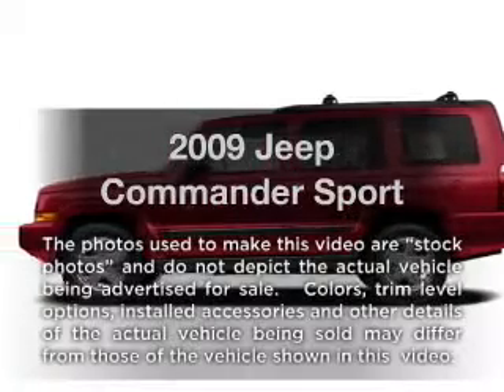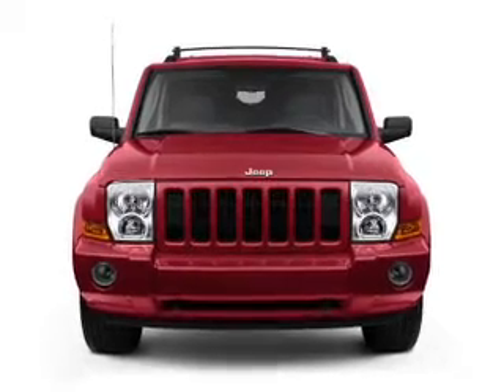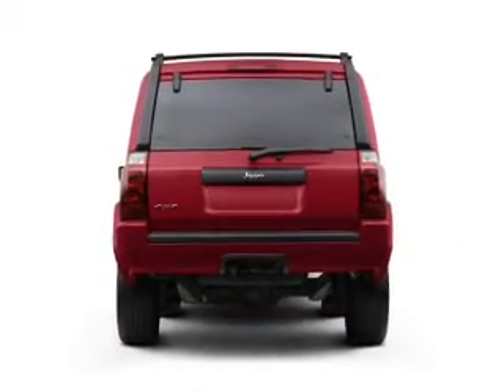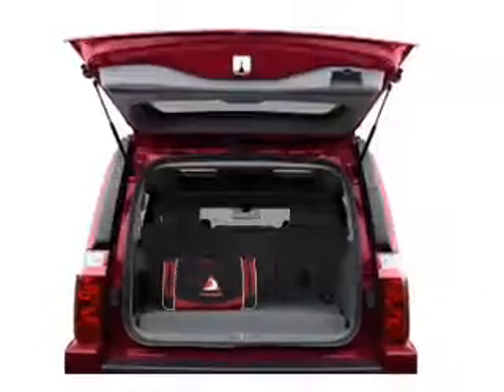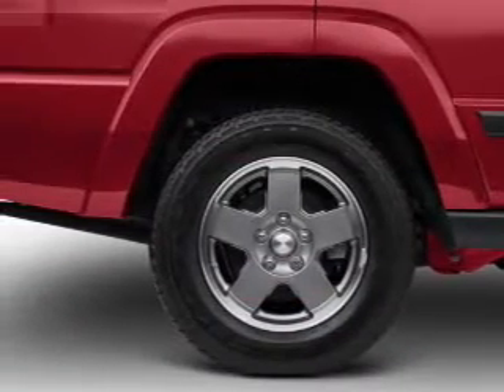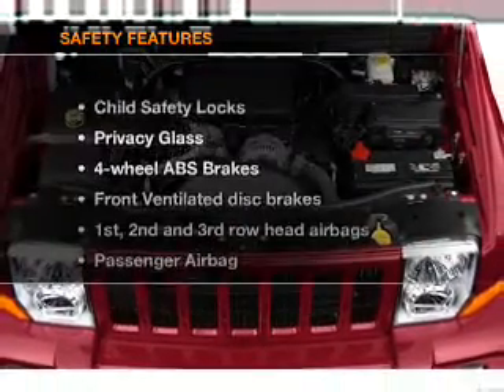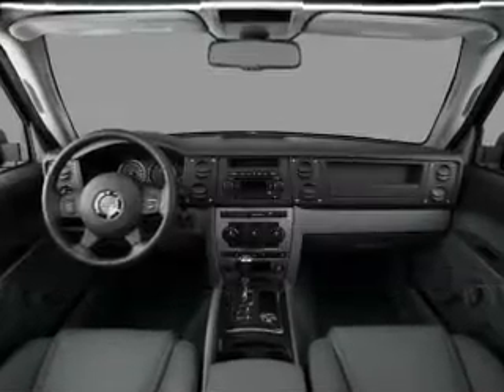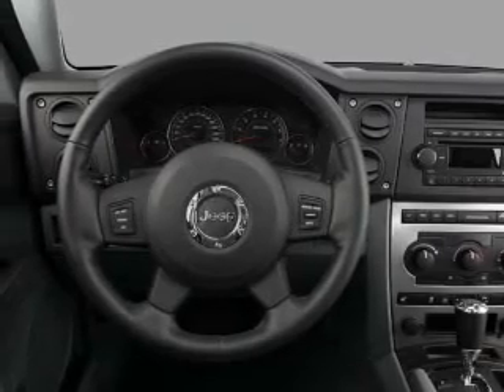2009 Jeep Commander - Lewisville TX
Year: 2009
Make: Jeep
Model: Commander
Trim: Sport
Engine: 3.7 liter 6 cylinder 12 valve
Transmission: Automatic
Color: White
Mileage: 35688
Address:
1024 S. Stemmons Fwy